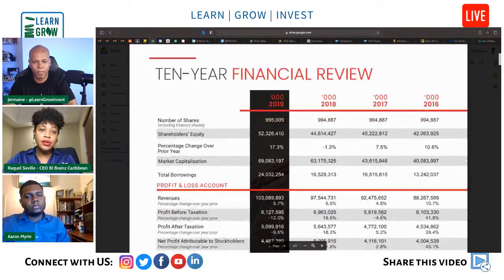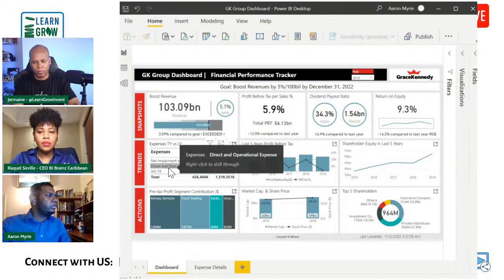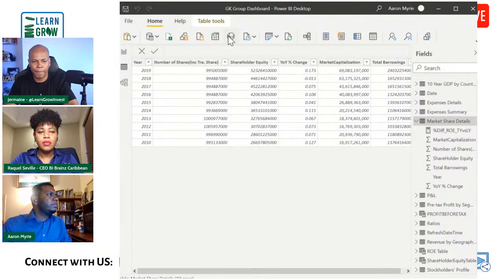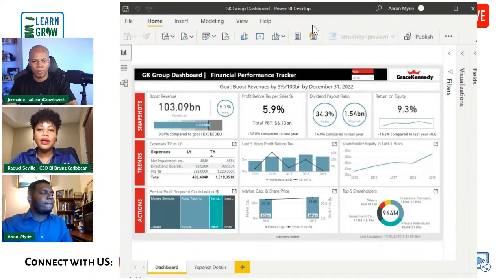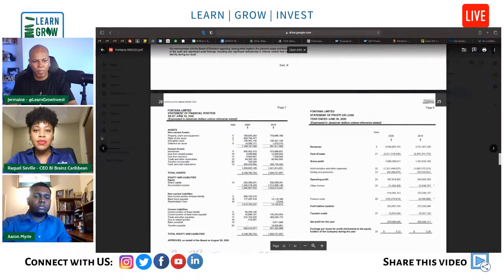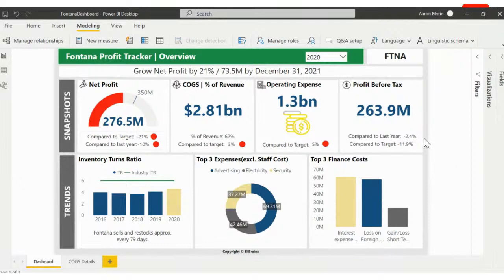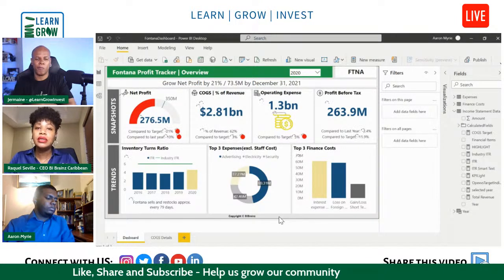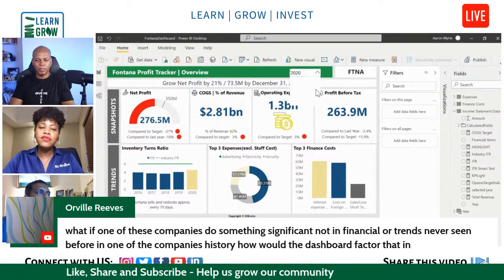Creating Your Own Stock Dashboard